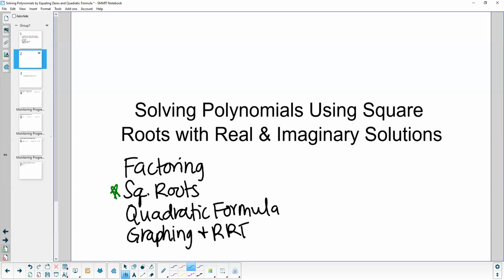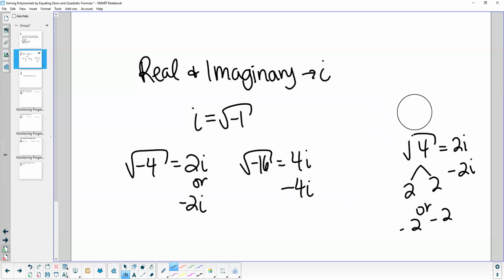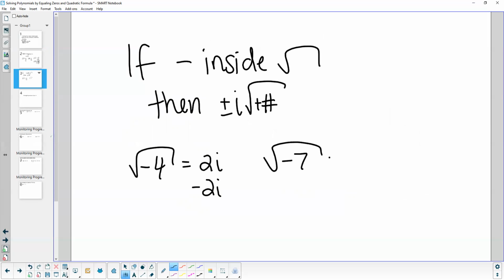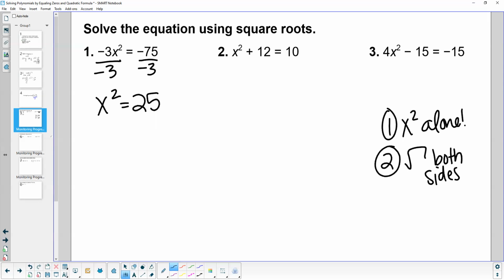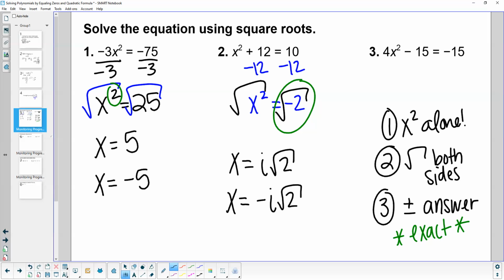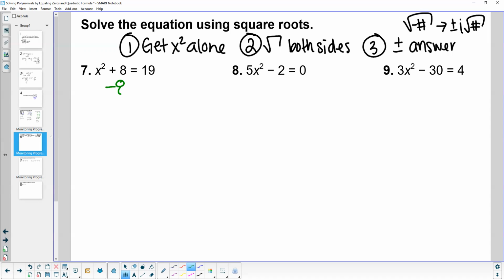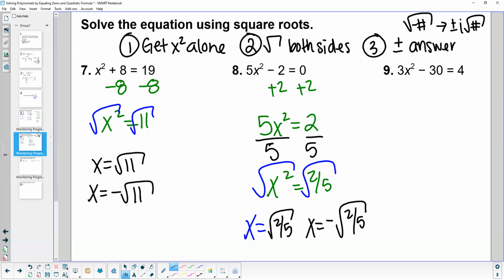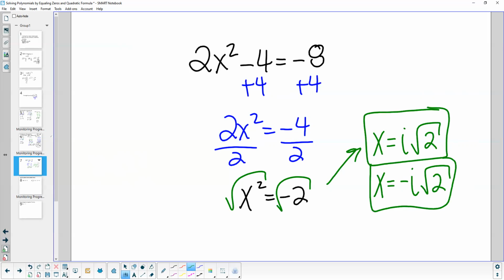Solving Square Roots Real and Imaginary